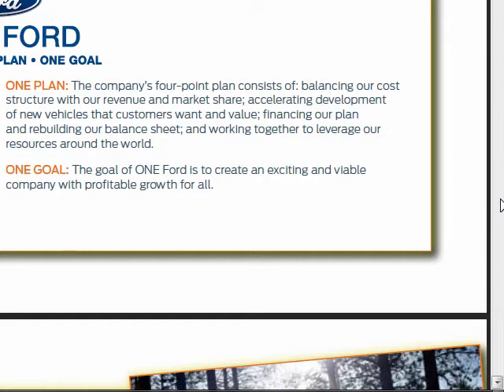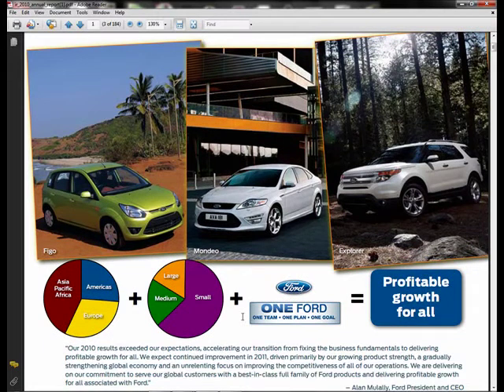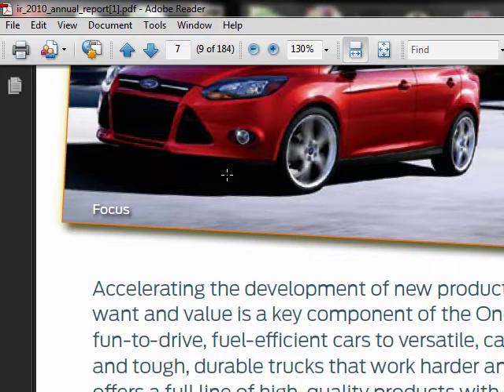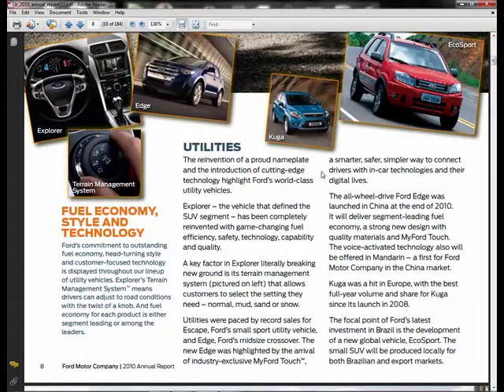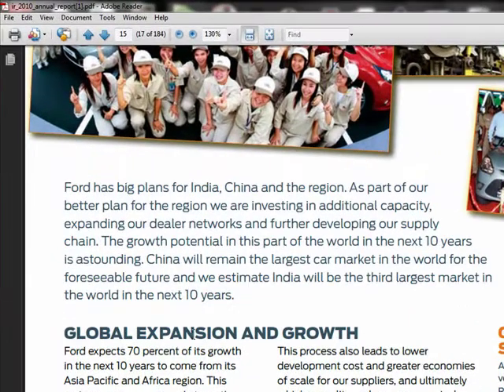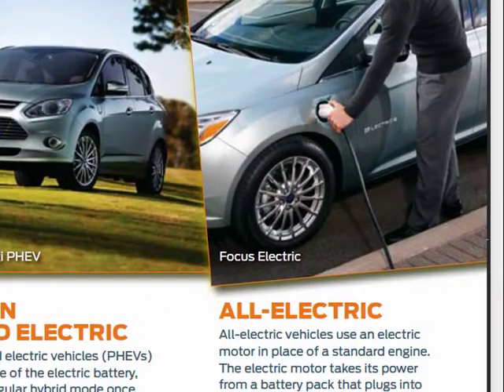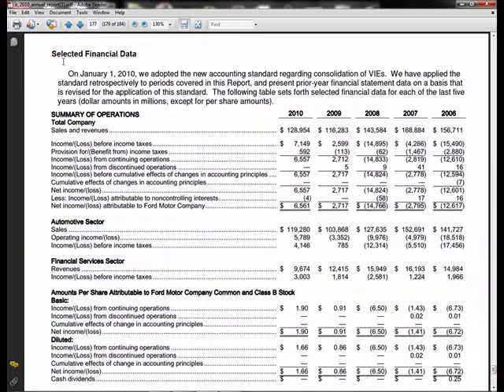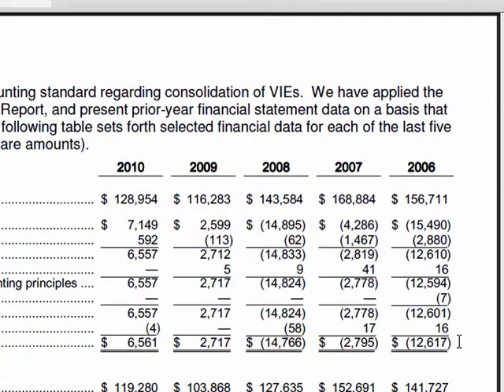The Business Model and Ford Motor Company